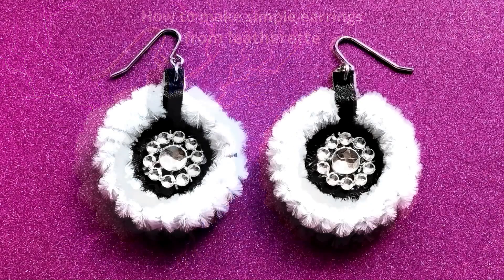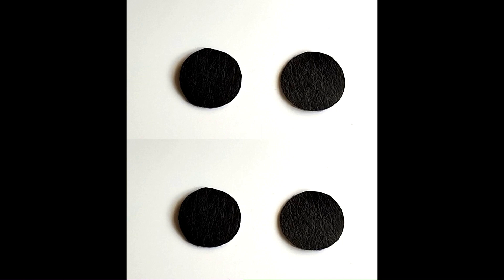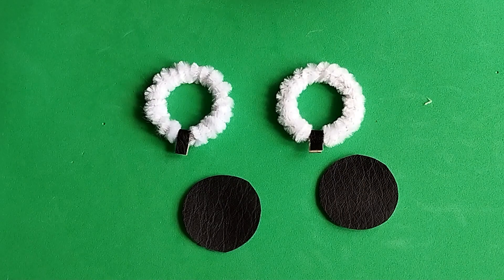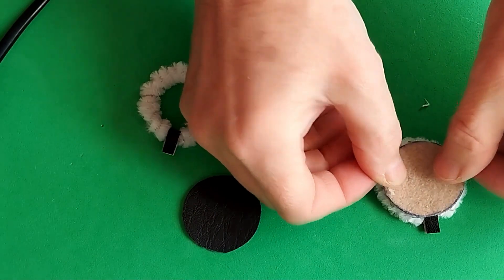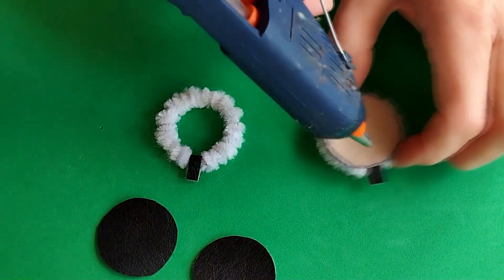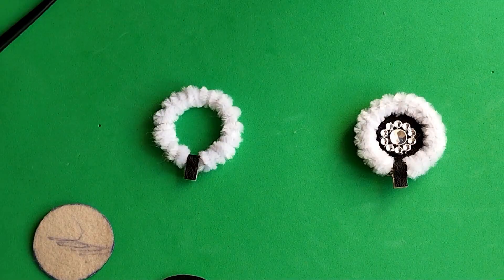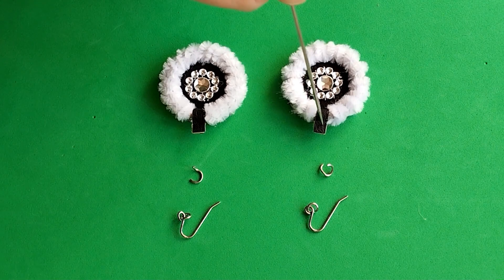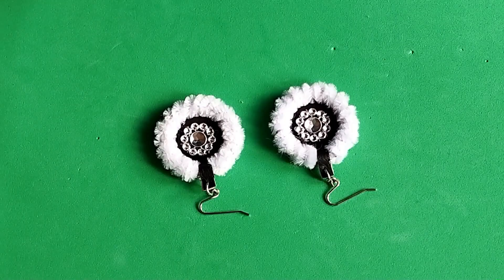DIYearrings How to make circle earrings.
Make a simple, cute earrings.
 Are a perfect accessory for both casual outings and formal events.
Elevate your fashion statement with this circle earrings that effortlessly combines roztomilý elegance with timeless appeal.
👩‍🦱For subtitles in your language, select in settings - gear - subtitles.
👩‍🦱To slow down the video in settings - gear - speed.